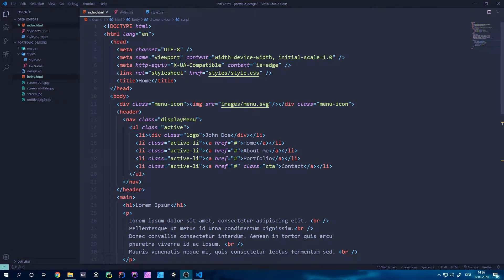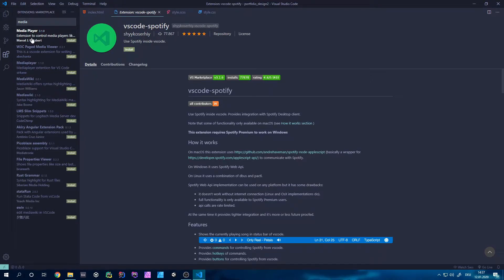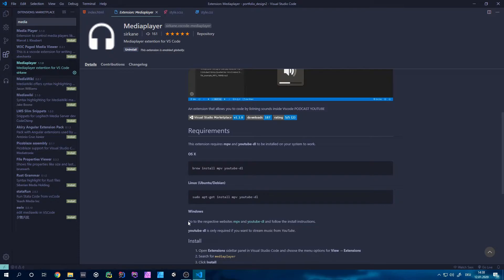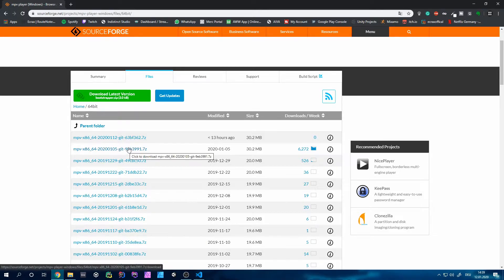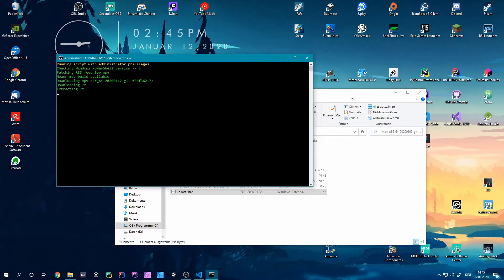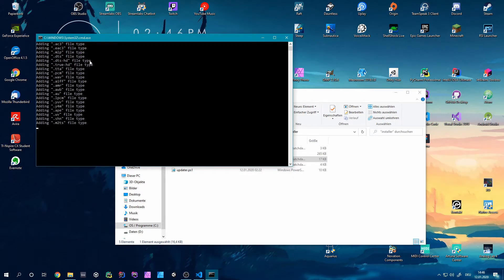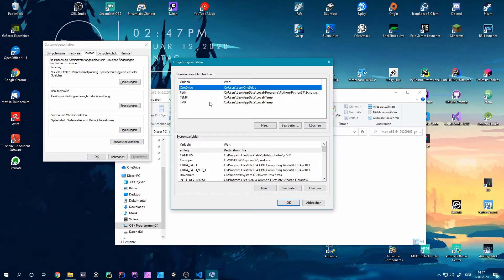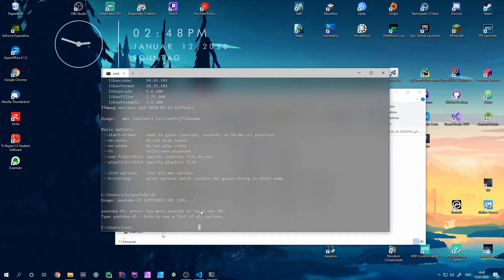Youtube Music Inside Of VS Code | English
Today I show you how to listen to music of YouTube inside of VS Code.

Software used:
-Unity 2019.2
-Affinity Photo

My computer:
-2x Corsair Vengeance LPX 4Gb 3000 MHz
-500Gb Samsung Evo 680
-1000Gb WD Blue HDD